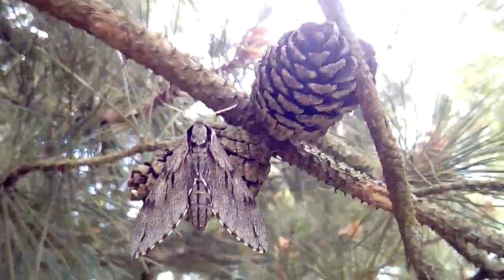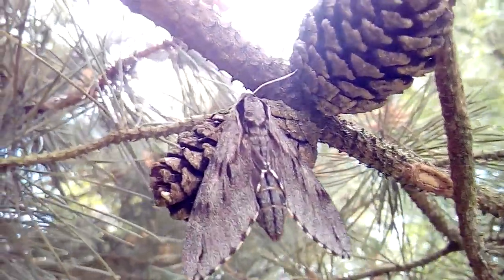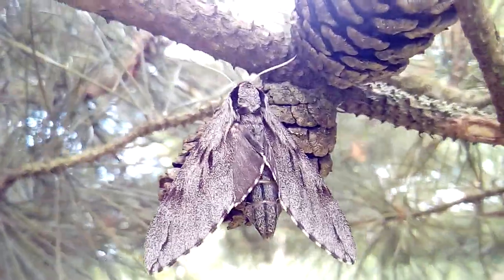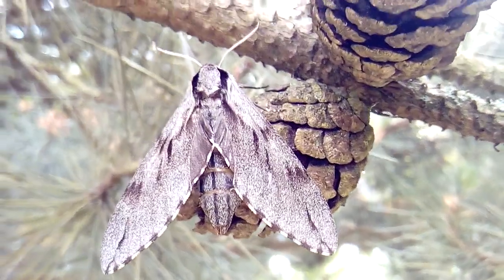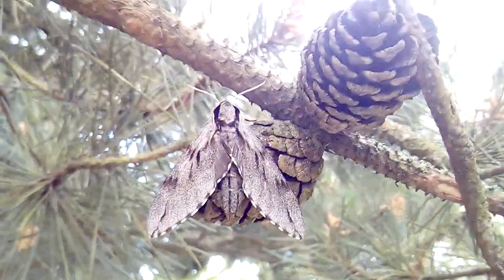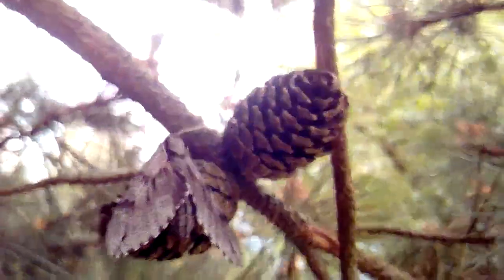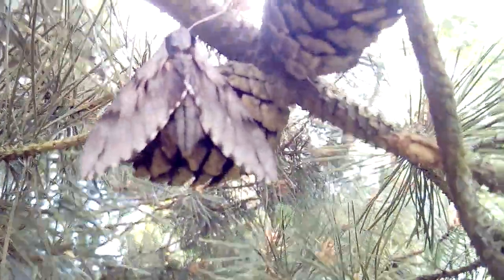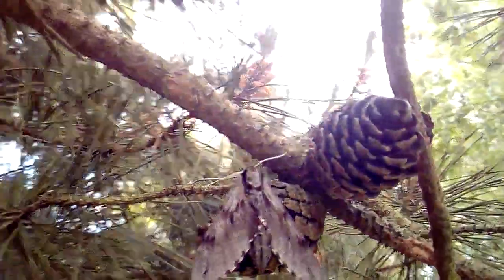The pine Hawk moth ( Sphinx pinastri)